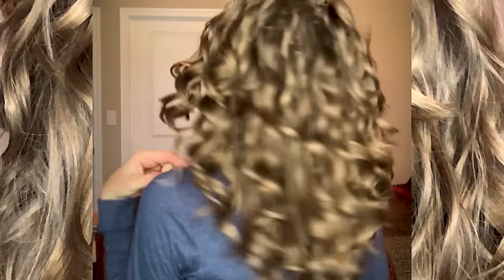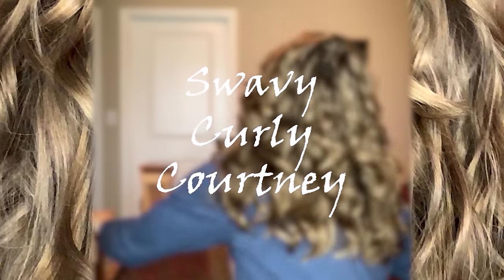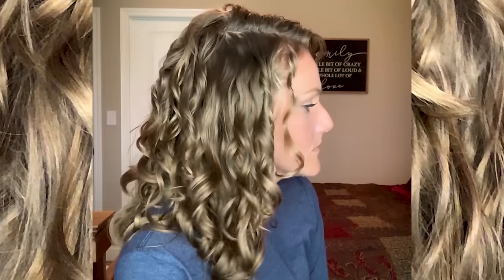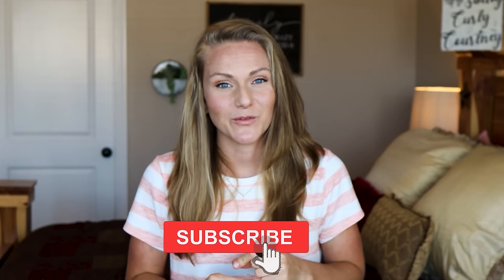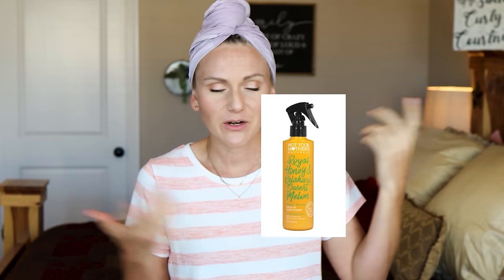HOW TO STRAIGHTEN HAIR WITH MINIMAL DAMAGE 😱🙌🤗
Have you ever had the itch to wear your hair straight after starting the curly girl method? Here are all my best tips and tricks for allowing yourself to wear your hair straight with minimal damage! Make sure you stick around to the end for some funny bloopers! Also, apparently I only wear this shirt now...haha, seeing as how I have worn it in the last two videos.

Products Mentioned:
As I Am Coconut Cowash Cleansing Conditioner
Conditioning Balm Compare to Matrix Biolage Conditioning Balm
Not Your Mothers not Your Mother's Leave-in Conditioner Royal Honey & Kalahari Melon
EVOLVh - Organic SmartVolume Volumizing Leave-in Conditioner
Briogeo Farewell Frizz™ Blow Dry Perfection Heat Protectant Cream
Revlon One-Step Hair Dryer And Volumizer Hot Air Brush, Mint

If you are really stuck on where to start the Curly Girl Method please feel free to check out Courtney's Curl Class!!!

Please
How I up my YouTube game!